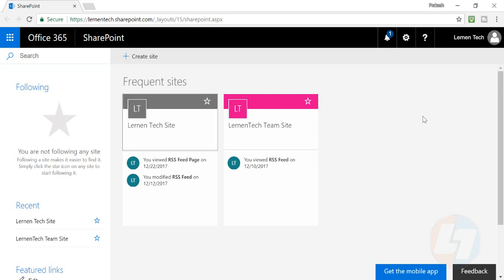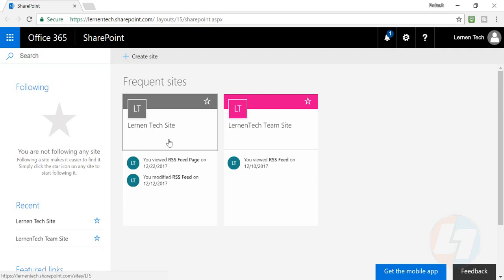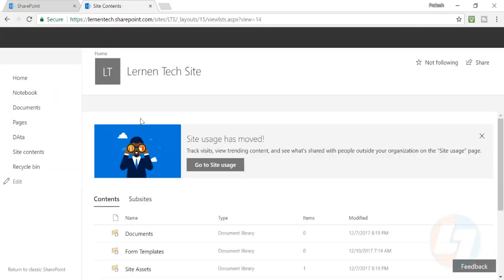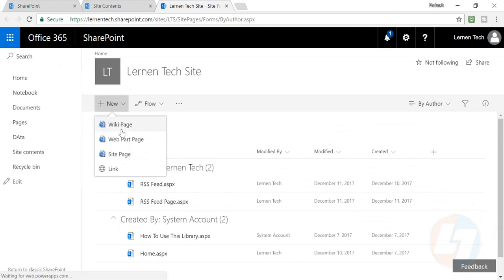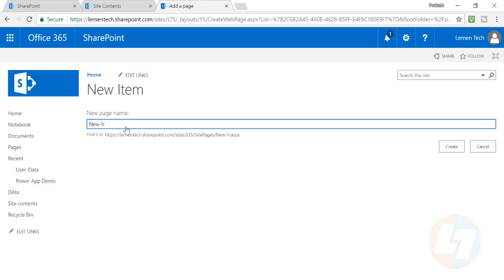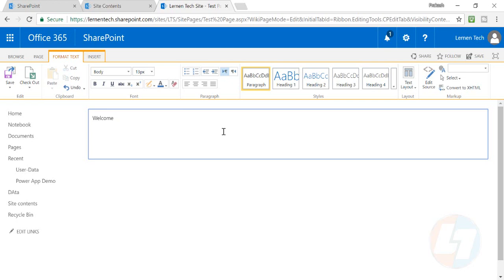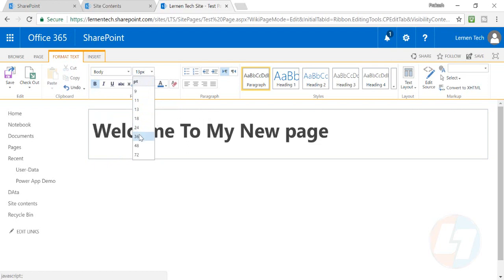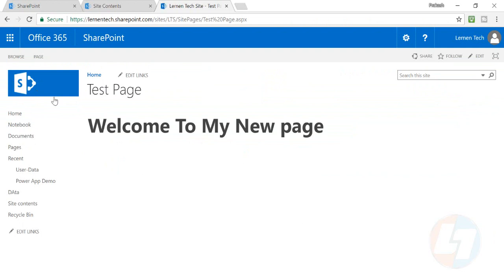Create New Wiki Page In SharePoint Online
In this video you will learn how you can create a new wiki page/Site page in SharePoint Online/2016/2013.